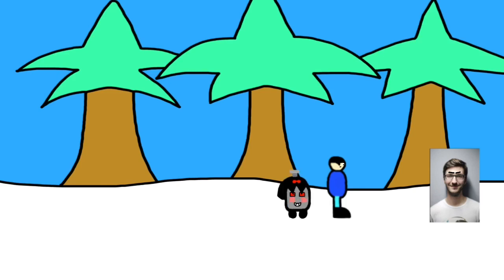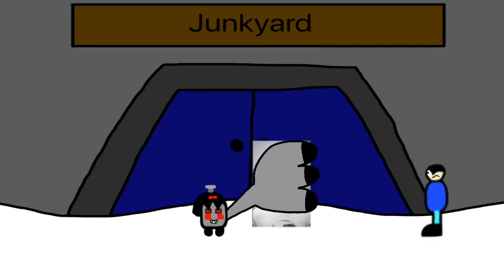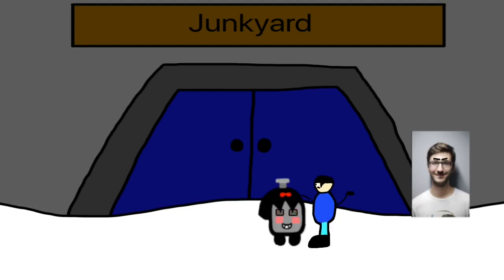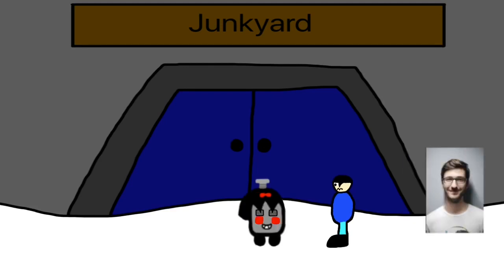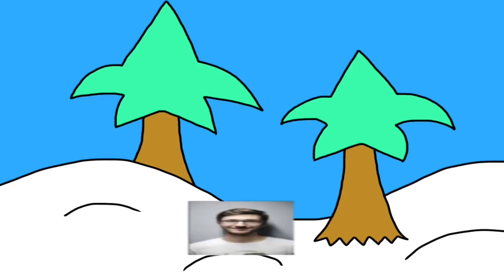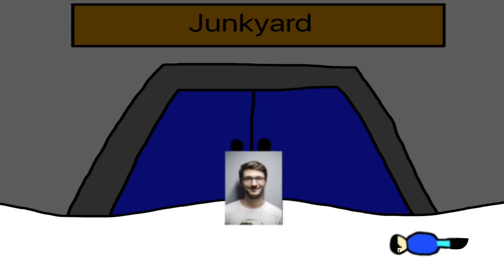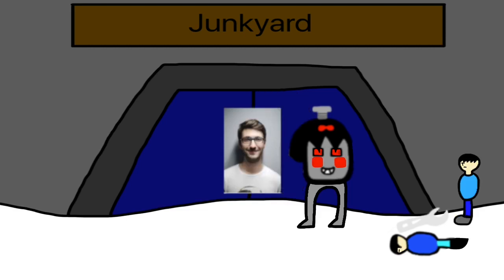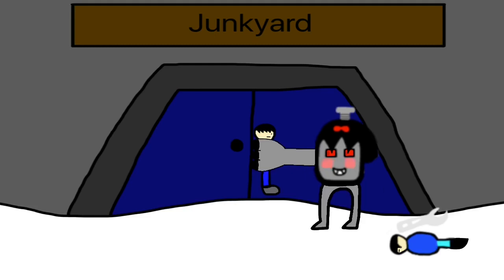Snow Men [S1Ep2] - Nicki’s Analysis Antics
Snow Men episode 2 is finally here! Hope you guys like it as much as I loved making it.

Plot: While Paco’s on a business trip, Ross and his friend Chubb try to take care of his new robot friend, Nicki.

Also be sure to check the other voice actors social media’s and such. These people are some great people to work with.